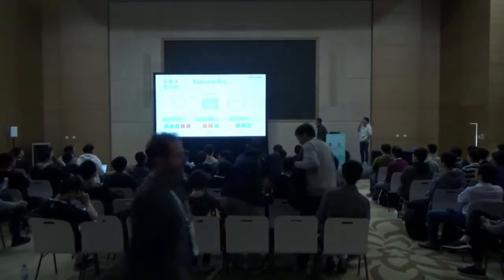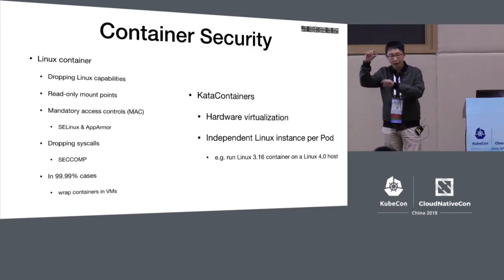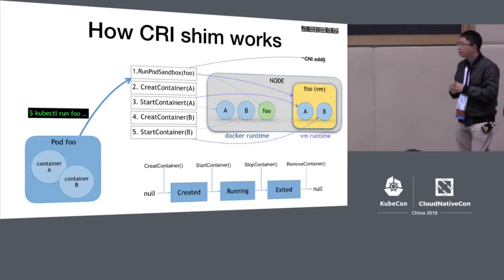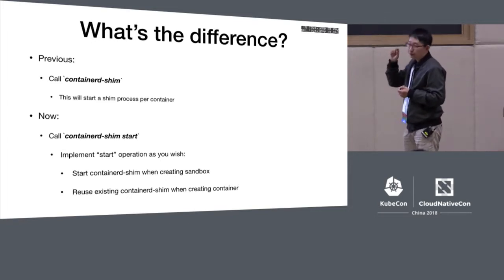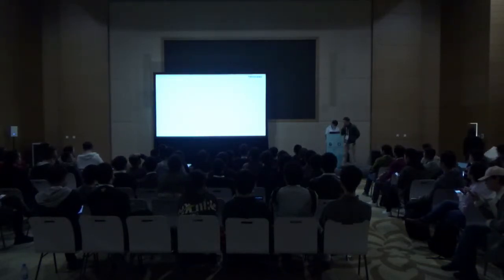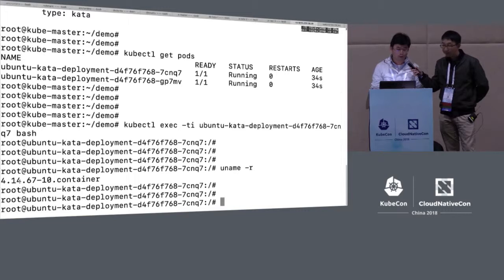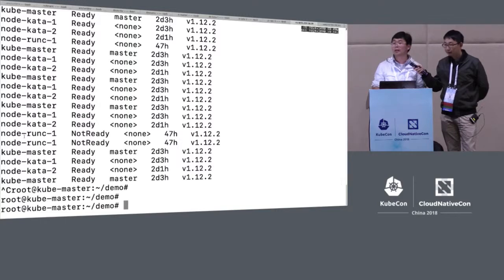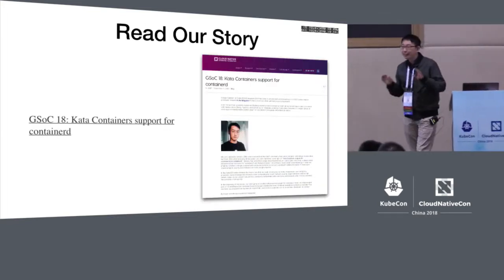More Than Secure: Containerd + KataContainers as Kubernetes Runtime - Lei Zhang, Alibaba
More Than Secure: Containerd + KataContainers as Kubernetes Runtime - Lei Zhang, Alibaba & Fupan Li, HyperHQ

Is your container secure? Are you satisfied with Linux namespaces as your security boundary? In this session, we would like to focus on the design and implementation of how to leverage hardware virtualization based runtime, specifically, the KataContainers, in the Kubernetes cluster by integrating with containerd. The session will demonstrate how we refactored KataContainers as a plugin of containerd, how this runtime plugin handle networking through CRI and solve low performance issue of hypervisor based container runtime with custom volume plugins. This session will introduce design and implementation of CRI as well, which has already triggered the second boom of container runtimes in Kubernetes community. Finally, we will explain why hypervisor runtime is not only about security: legacy applications and hard multi-tenancy, it's the world containerd + KataContainers is rock and roll.